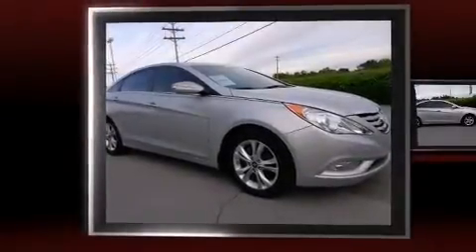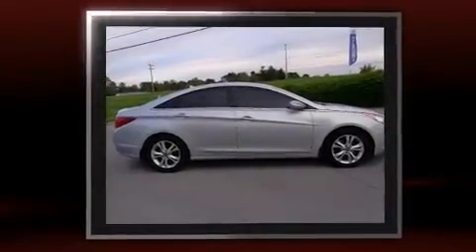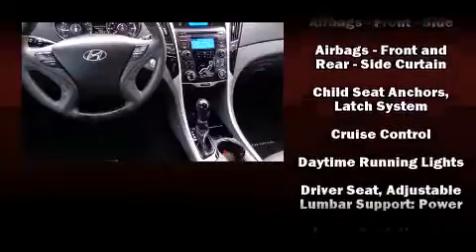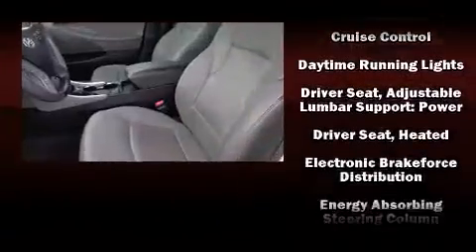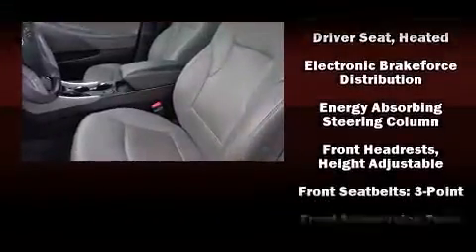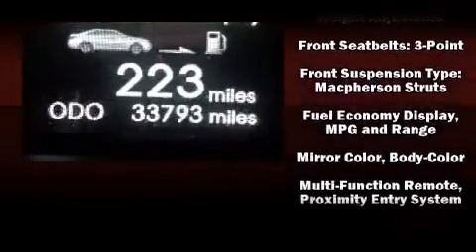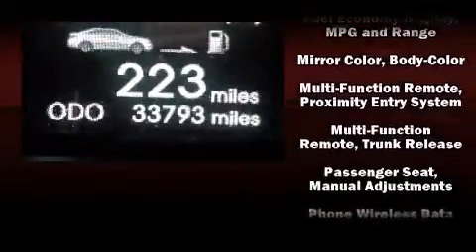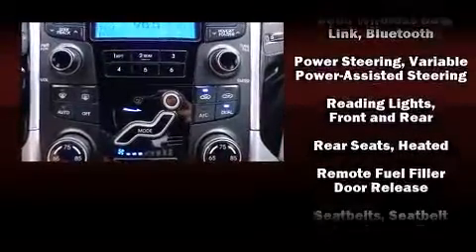2013 Hyundai Sonata Limited in Morristown, TN 37814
Royston Hyundai

You're going to love the 2013 Hyundai Sonata. With fewer than 35,000 miles on the odometer, this 4 door sedan prioritizes comfort, safety and convenience. Under the hood you'll find a 4 cylinder engine with more than 170 horsepower, and for added security, dynamic Stability Control supplements the drivetrain. Both high fuel economy and flexible performance are assured by the 6 speed automatic transmission. It distinguishes itself from the competition with features such as: leather upholstery, a tachometer, speed sensitive wipers, an automatic dimming rear-view mirror, heated front and rear seats, turn signal indicator mirrors, and the power moon roof opens up the cabin to the natural environment. With side curtain airbags supplementing the rest of the safety network, you can be assured that you and your passengers will experience top-tier protection. We pride ourselves in consistently exceeding our customer's expectations. Please don't hesitate to give us a call.